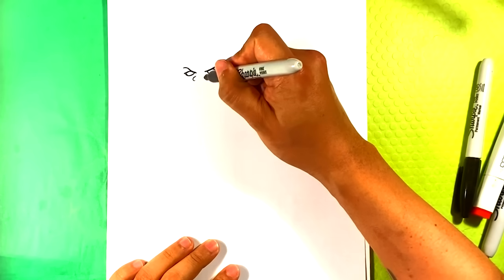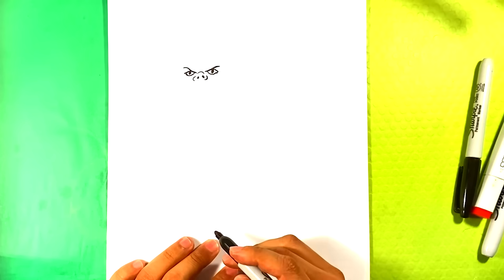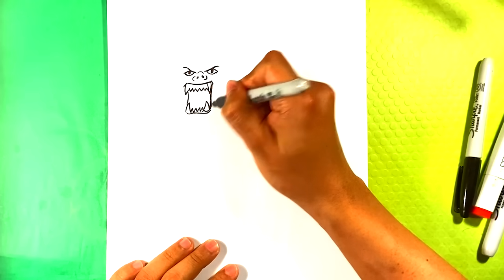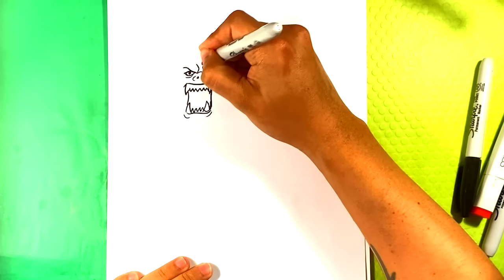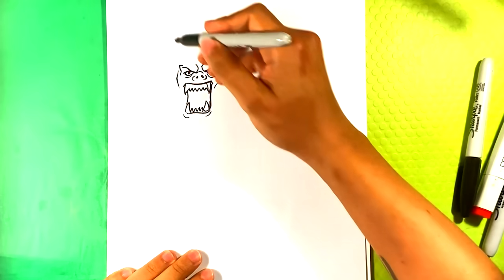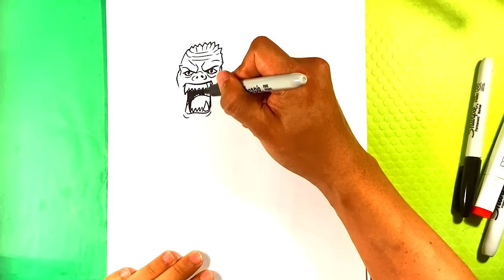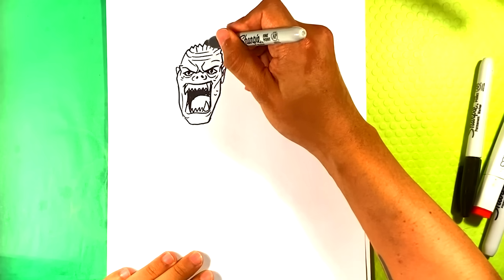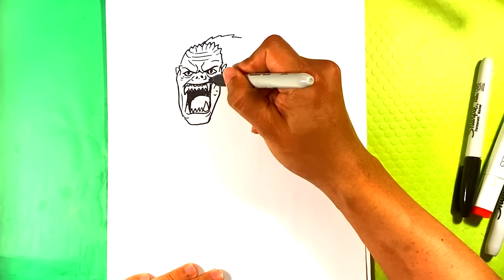GODZILLA + KING KONG = ? What Is The Outcome?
Are you looking for an easy how-to guide on how to draw Godzilla mixed with king kong. This is a step-by-step drawing lesson. I hope you enjoy it.

Cool Links ___________________________________________________